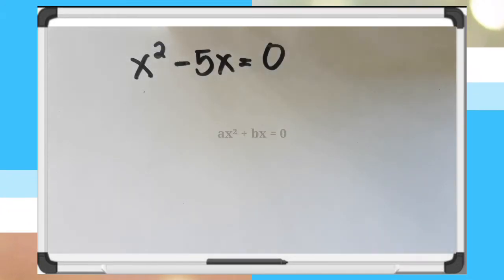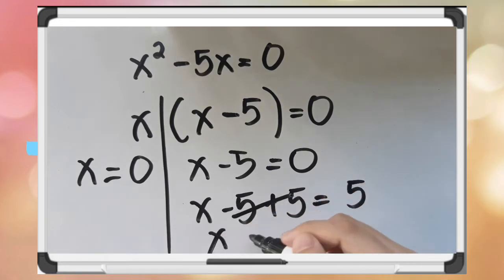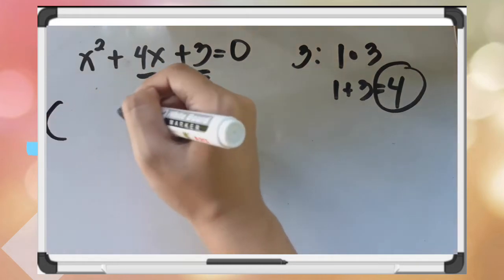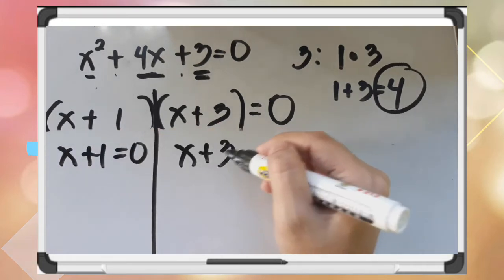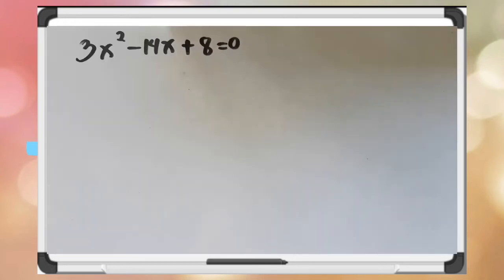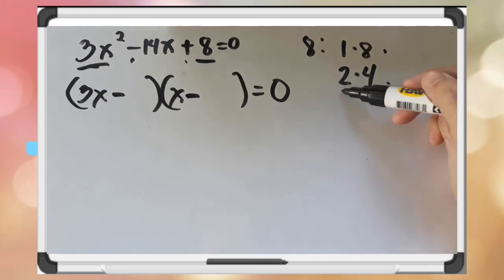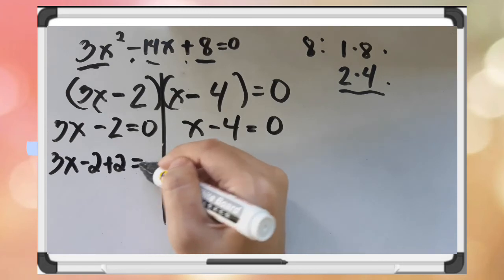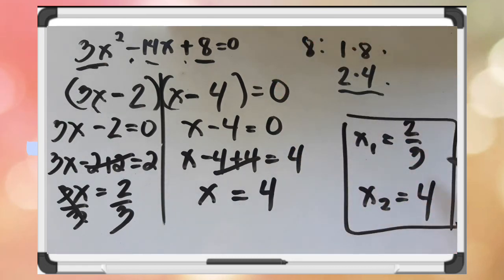Finding the Roots of Quadratic Equation by FACTORING | Math Tutorial | Grade 9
Math Tutorial 101
This video is about solving quadratic equation using FACTORING. This will help the students especially the Grade 9 students.

Photos and background music used are not mine! CTTO.